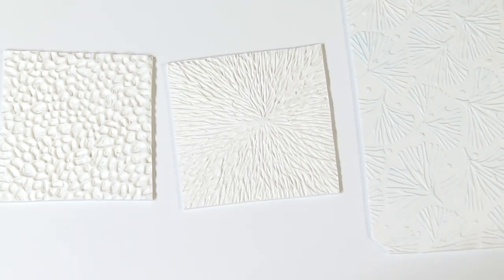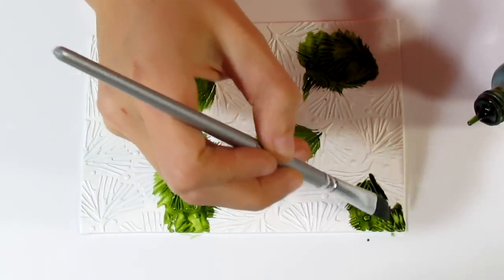Polymer Clay Mixed Media: Faded Summer Crackle Sheets Tutorial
This is the first of a three part jewelry set tutorial. In part one I'll be showing you how to make three different alcohol ink polymer clay crackle sheets. This is one of my favorite polymer clay techniques. I'll be using it in other tutorials in the future to produce some other effects. It's a really useful, versatile technique.

I sell my tools, jewelry and tutorials on Etsy

Links to Supplies:

Enchanted Roots Texture Stamp:

Cobblestone Texture Stamp: